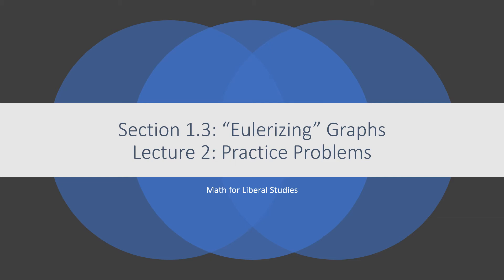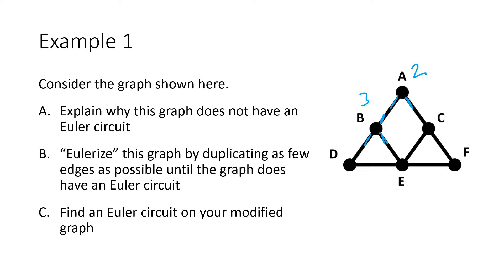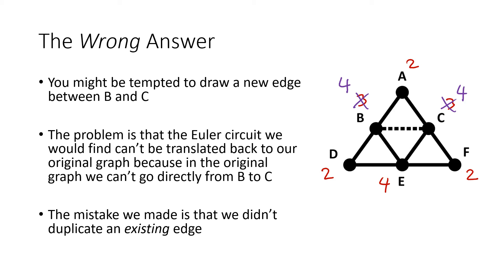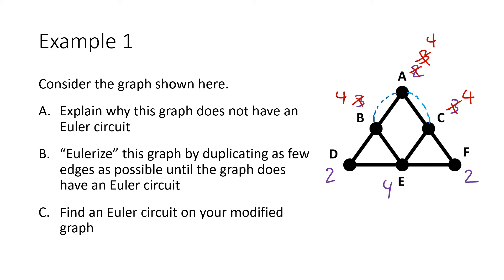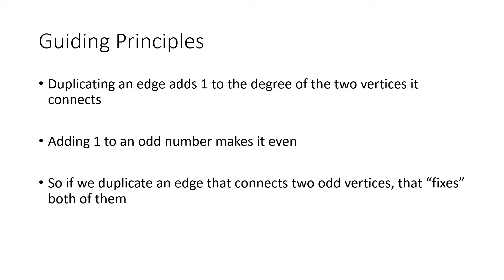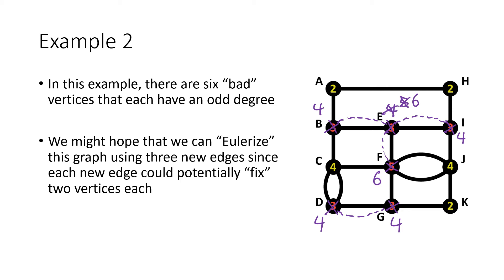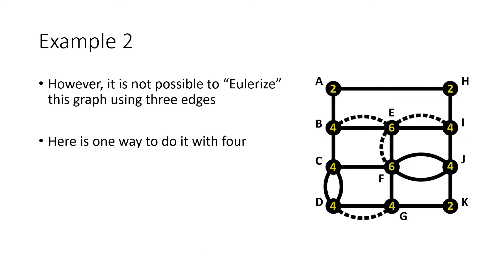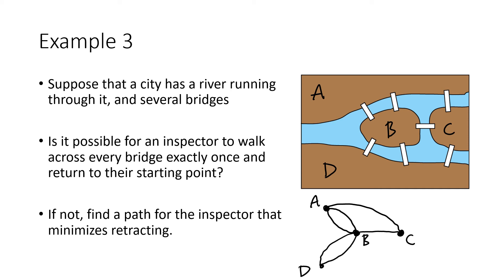Math for Liberal Studies - Lecture 1.3.2 "Eulerizing" Practice Problems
This is the second video for Math for Liberal Studies Section 1.3: "Eulerizing" Graphs. In this video, I work through several examples where we "Eulerize" a graph to find a circuit that minimizes retracing. We also discuss the best-case scenario for how many edges we might have to duplicate.